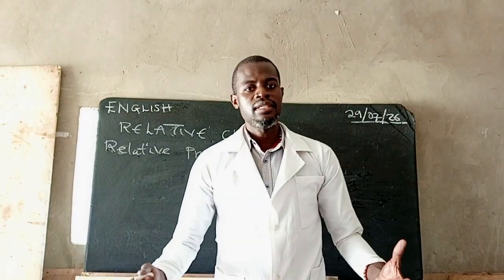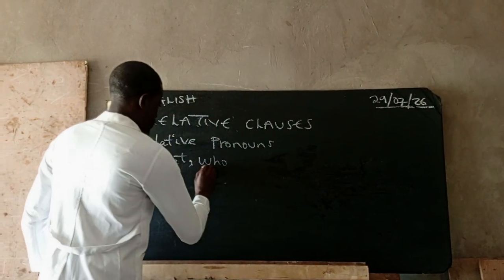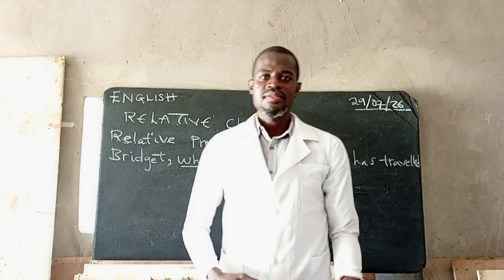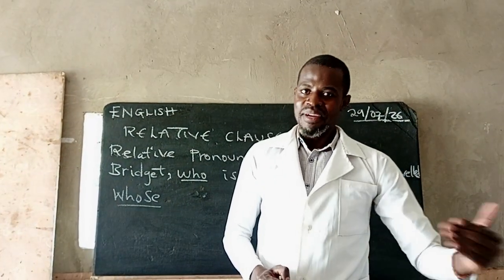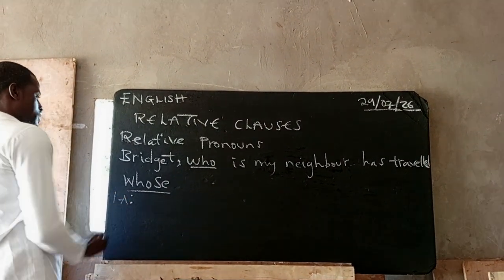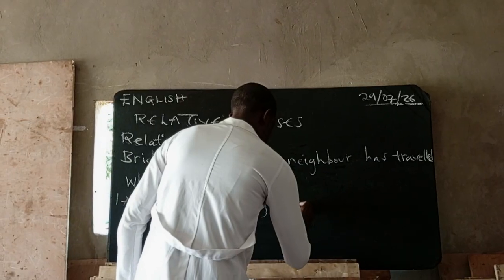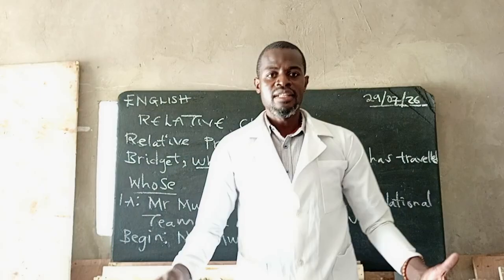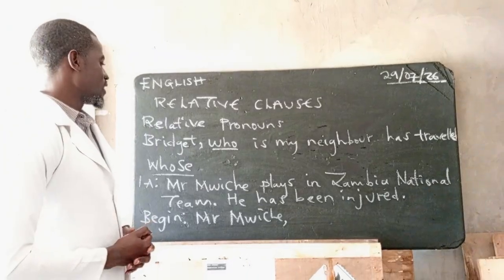RELATIVE CLAUSES -Part 2 TUTOR MAK#Need online tuitions? at an affordable fee.🤓